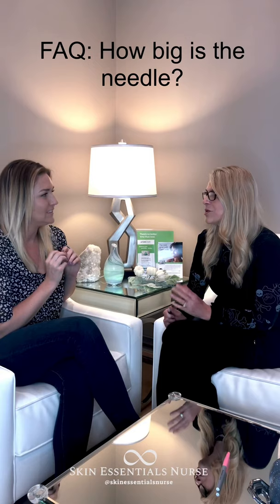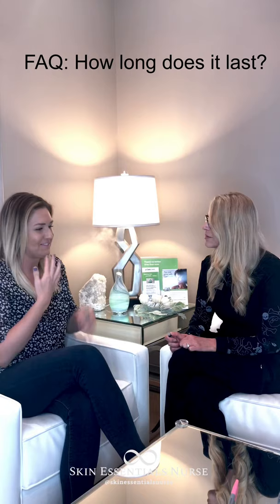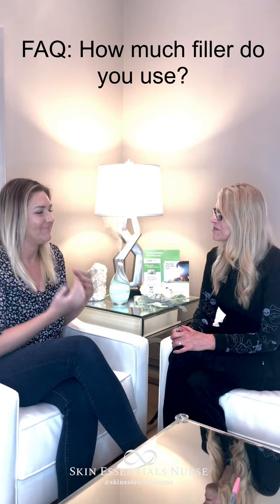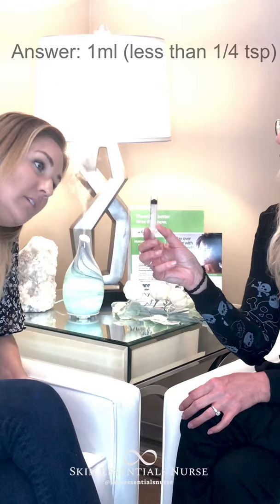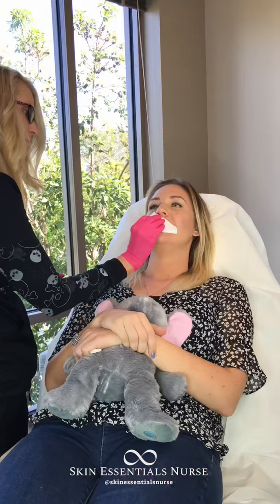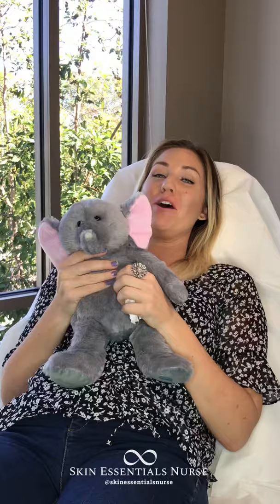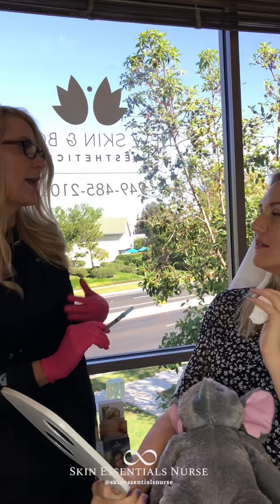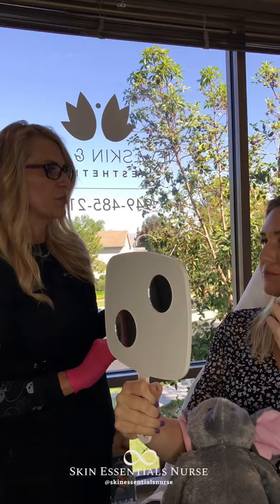First Time Lip Filler / Lip Enhancement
Lip Enhancement. One of my favorite things!

Lip fillers can be preformed the same day.
Process:
✅Evaluation
✅Consultation
✅Medical Clearance
✅Photos
✅Numbing
✅Treatment
The entire process takes less than one hour ⏰
You leave the same day with luscious lips 👄

Afterwards:
🔸Minor Swelling for a day or two
🔸Use Ice sparingly
🔸Arnica Montana sublingual tablets 30c are my top recommendation for prevention of bruising and assisting in the healing process.
🔸Vitamin K ointment/cream for bruising